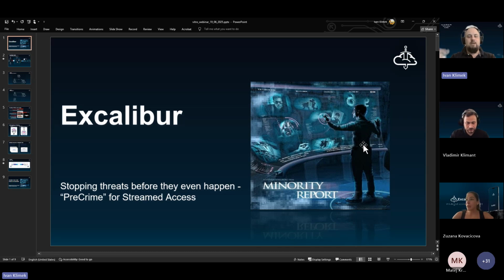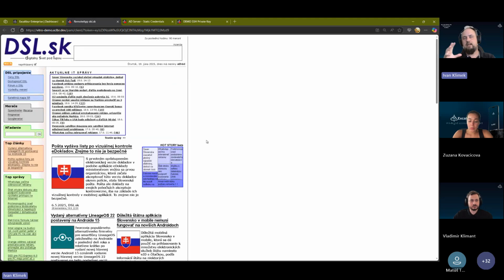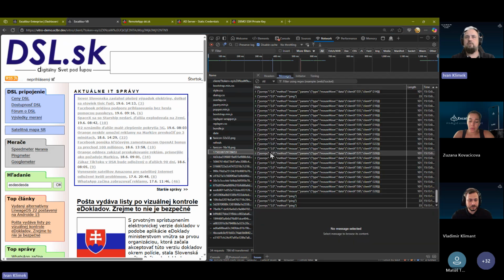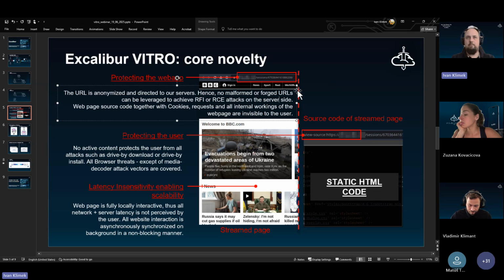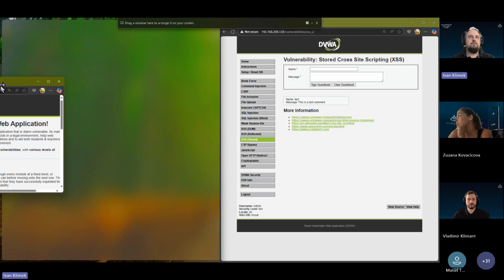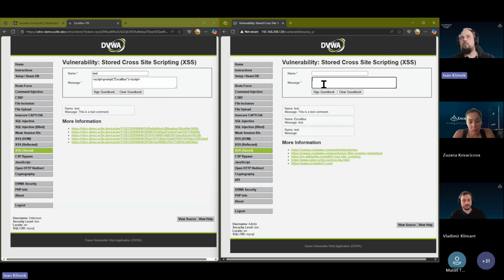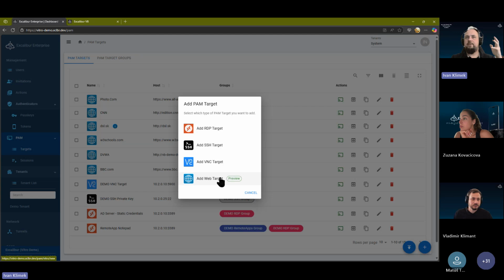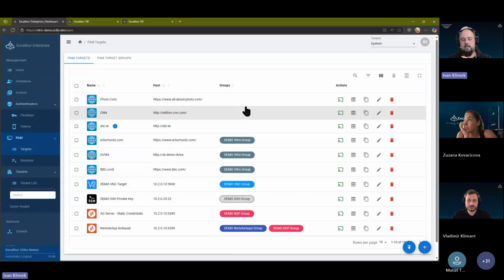Excalibur VITRO, the first RBI-WAF Technology for Secure Access | Launch Webinar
Excalibur Streamed Access Management expands its protection with a high-performing RBI technology that can fully isolate web-based targets.

Now, the Excalibur platform goes beyond secure access management through its integrated MFA & PAM solution, providing an innovative solution to connect safely to any web application.